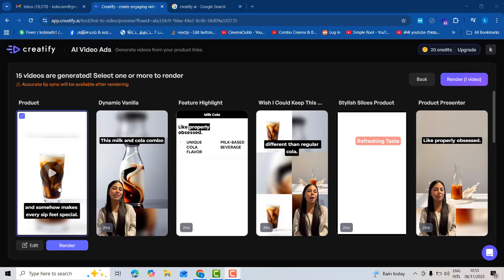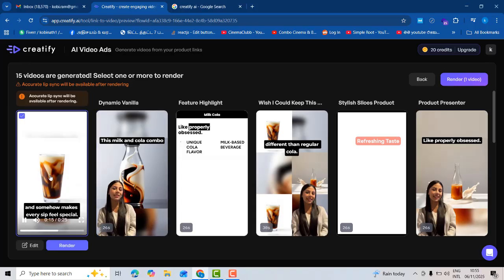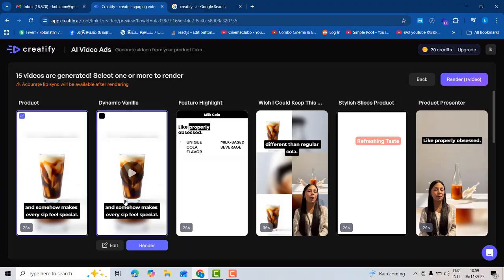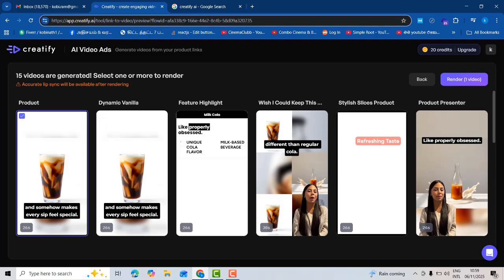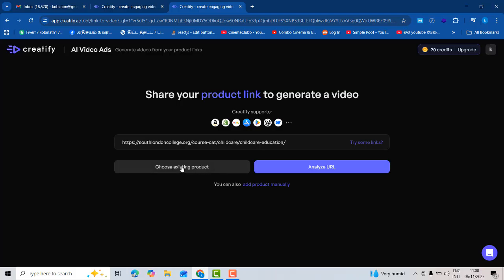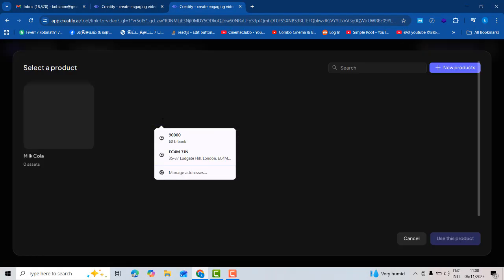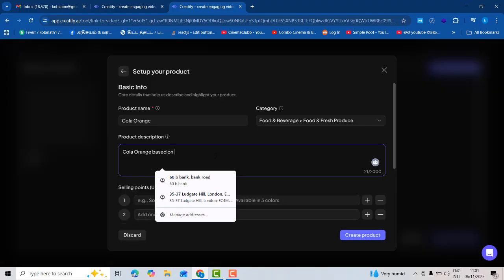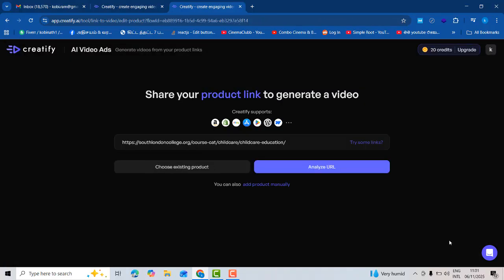The Ultimate Free AI Tool for Creatify AI